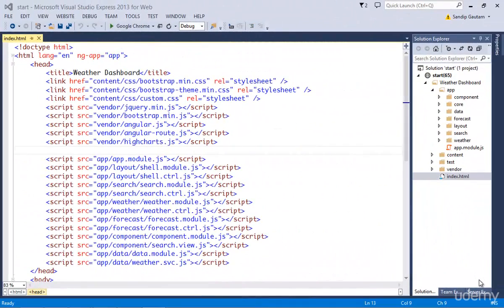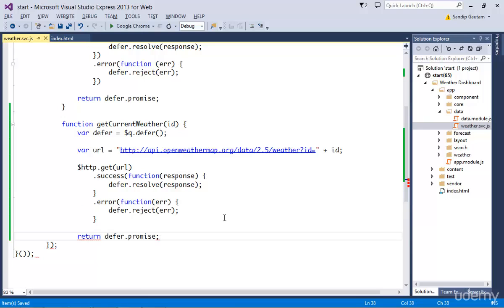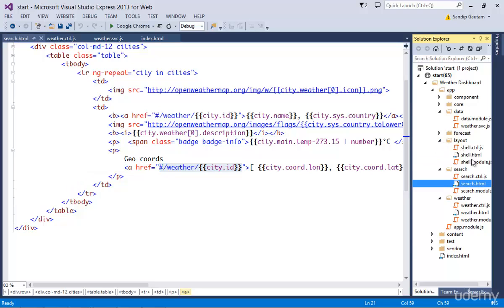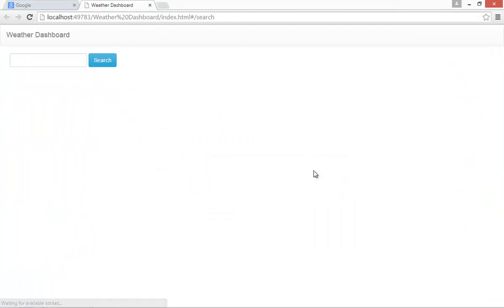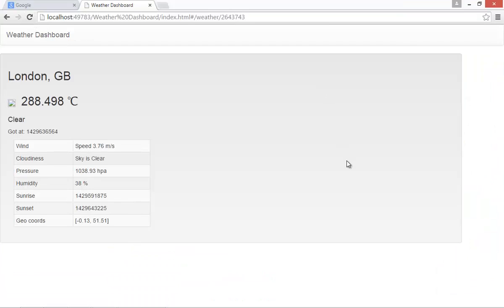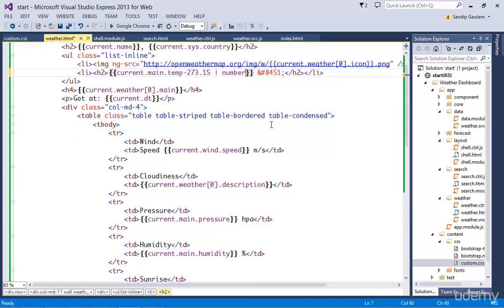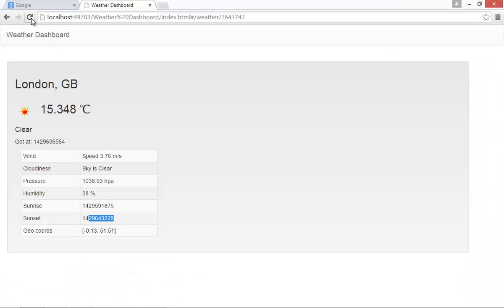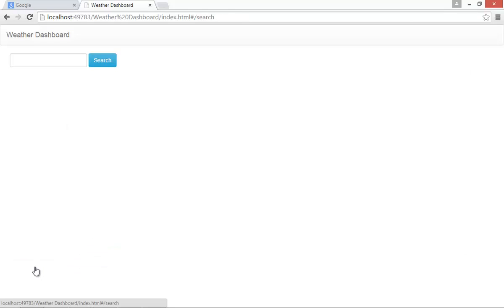AngularJS Masterclass - Deep Dive & Understand AngularJS (82 Render Data Using Second Service)